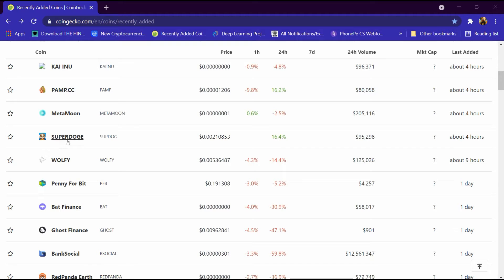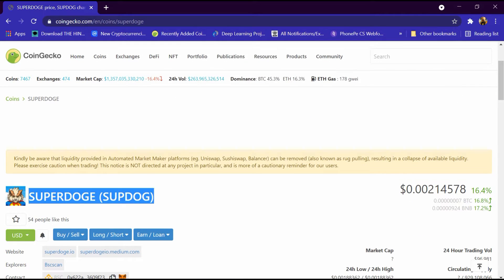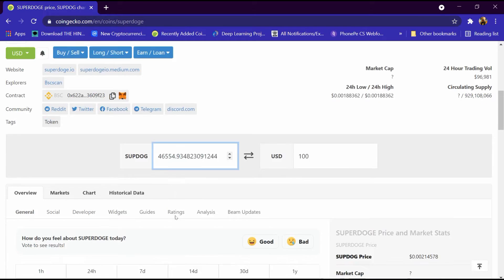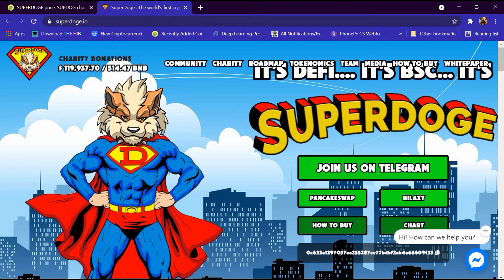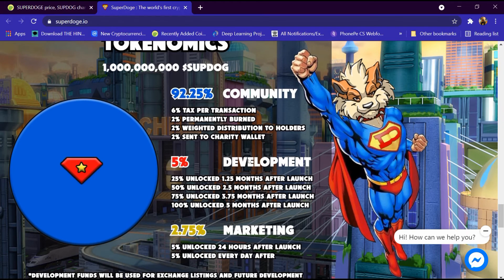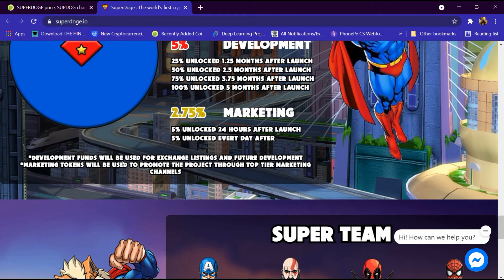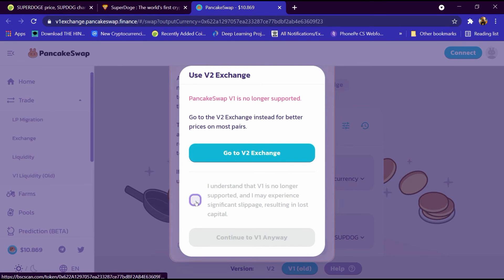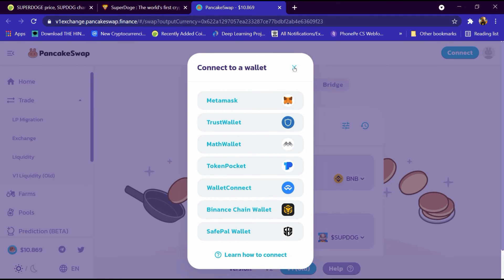SUPERDOGE Token Review in Details and how to buy | SUPERDOGE Coin | SUPERDOGE Crypto 💰 Currency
Where to buy and view detail review of SUPERDOGE Coin and It has a circulating supply of 0 SUPDOG coins and a max supply of 929 Million.